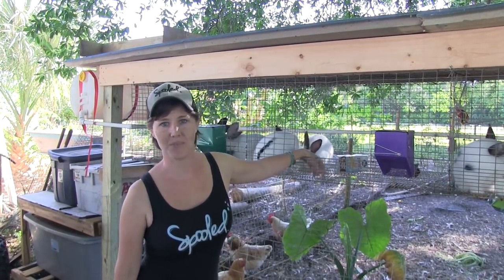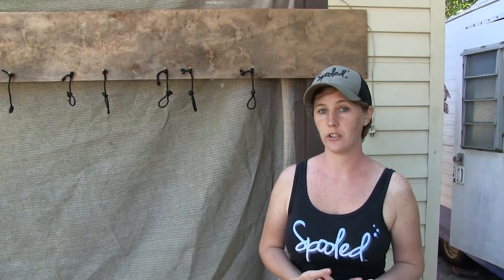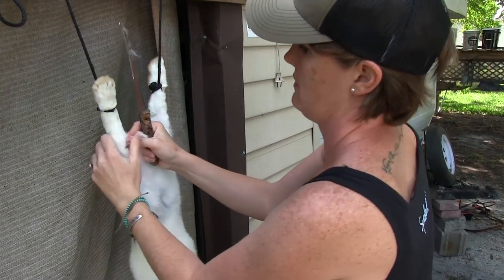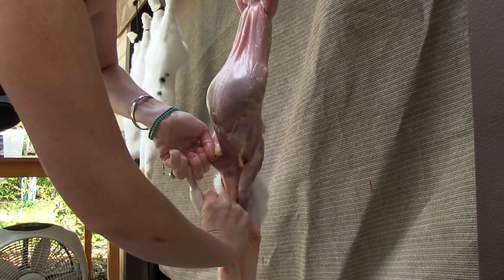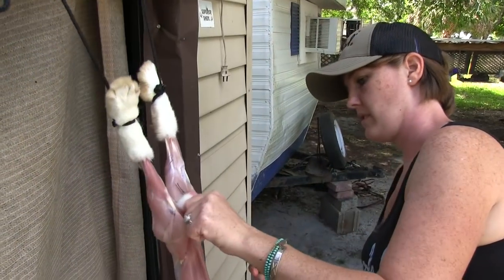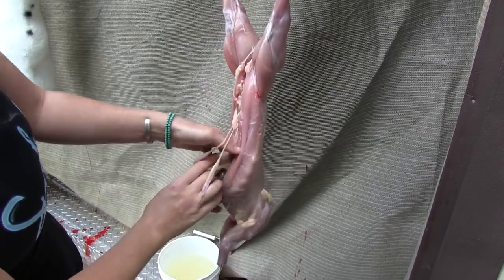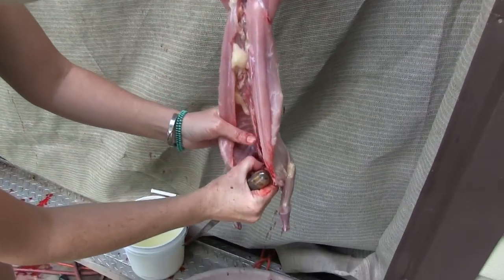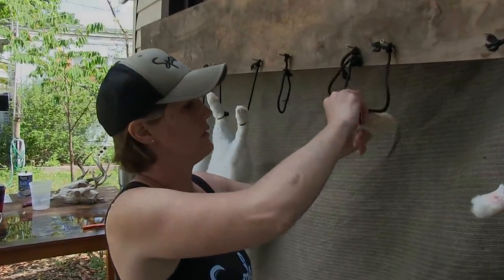How to butcher meat rabbits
So many people have asked us how we butcher all of our domesticated rabbits so we put a little video together for all of you. There are many other methods out there to process  but bleeding your rabbits this way makes the meat taste so much better.